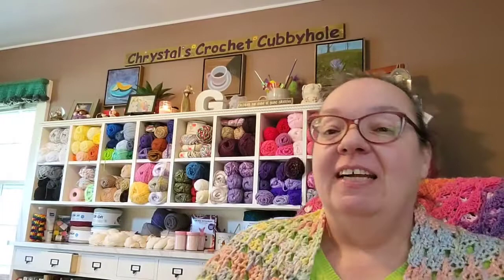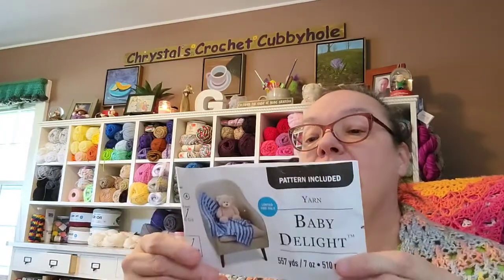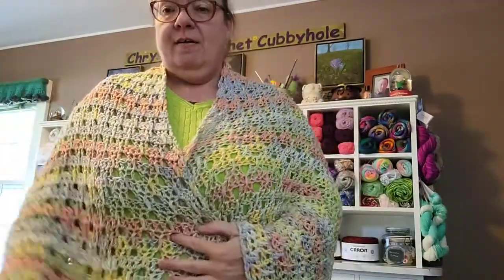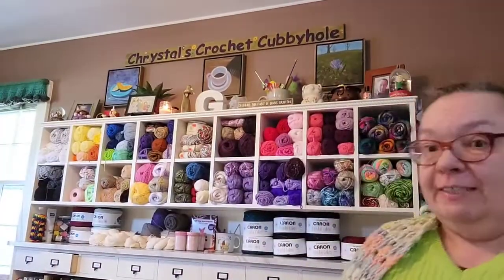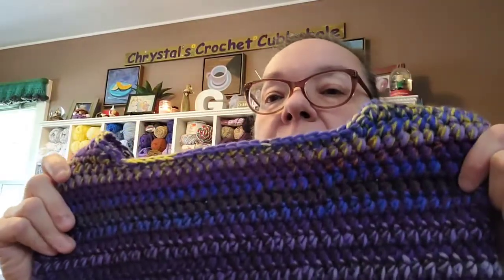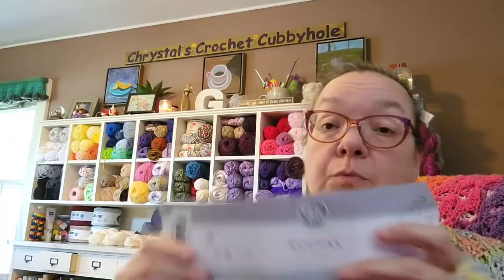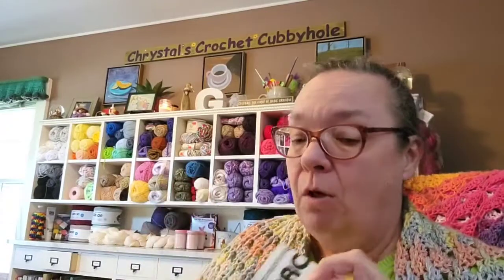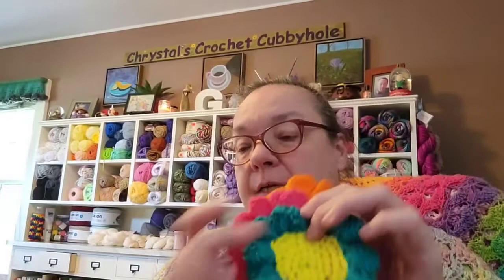FOs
Hugs & Kisses Shawl